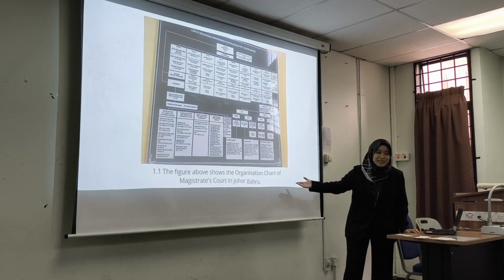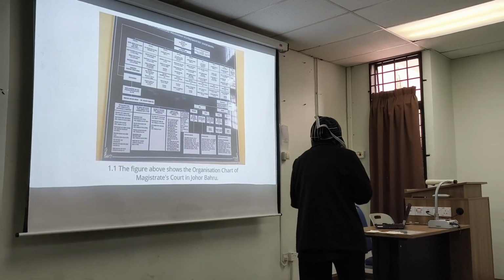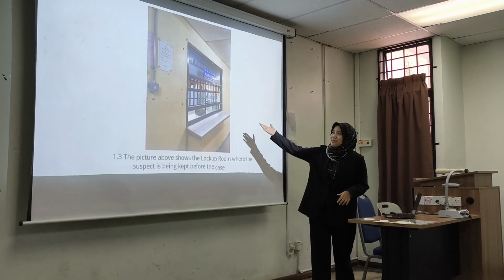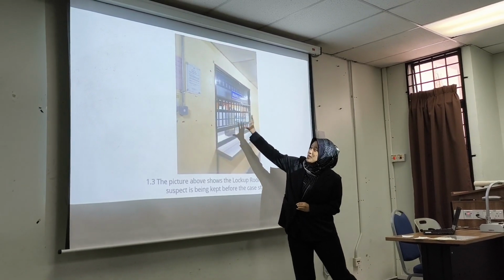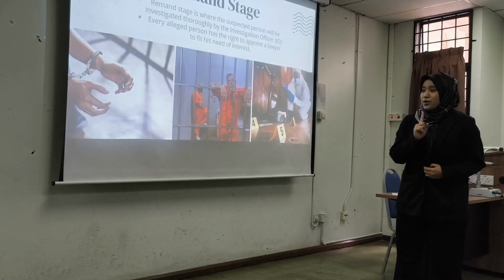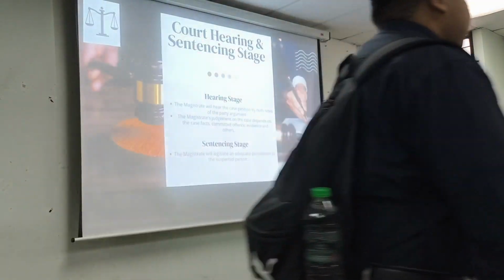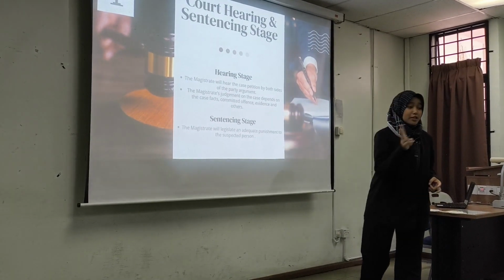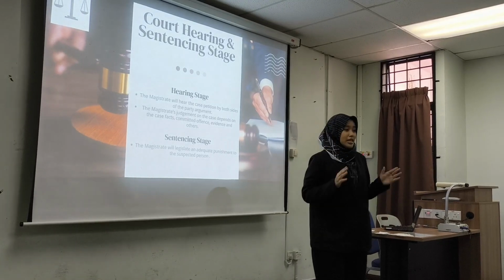SBLEK3053 J Malaysian Court System: How Magistrate Court Works? : By Nayli Hani [291290]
A241 SBLEK3053 GROUP J PUBLIC SPEAKING SKILLS
SPEECH PRESENTATION
TITLE: Malaysian Court System: How Magistrate Court Works?
NAME: Nayli Hani Binti Ahmad Suriani
NO.MATRIC: 291290